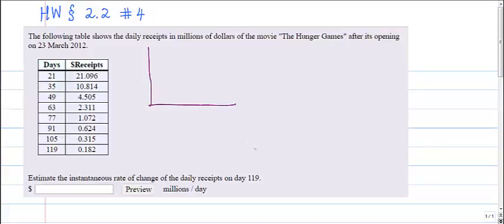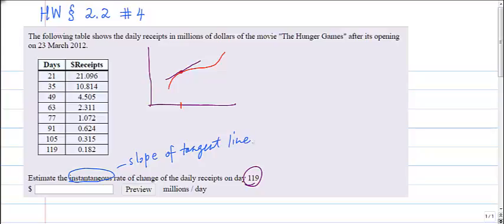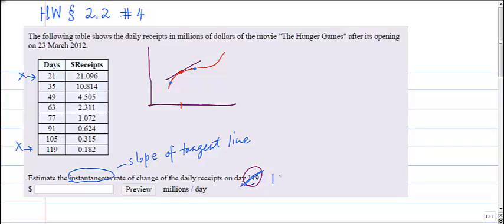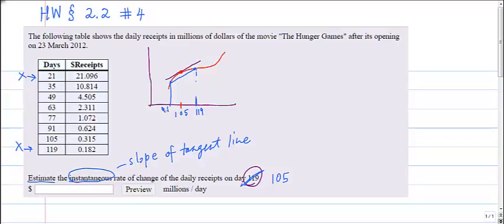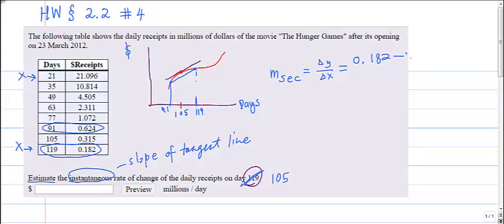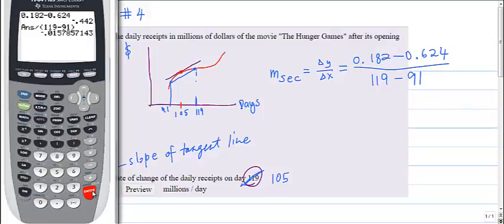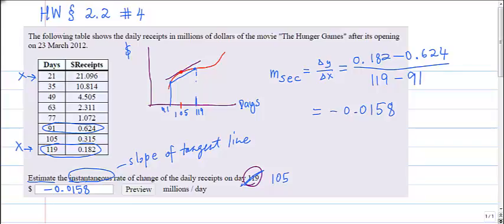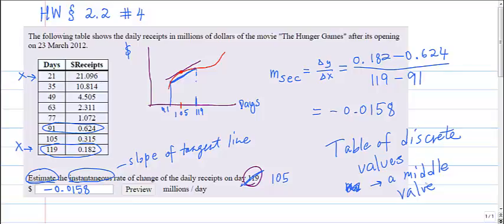AppCalc HW Qn4 Sec2 2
A video showing how to solve number 4 in section 2.2 on MyOpenMath.